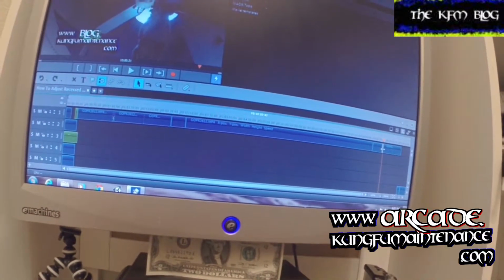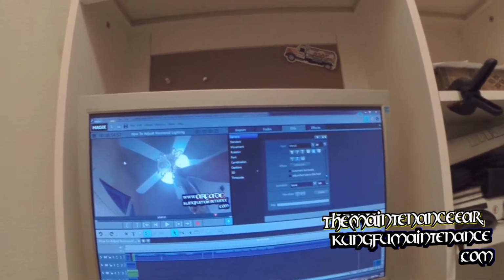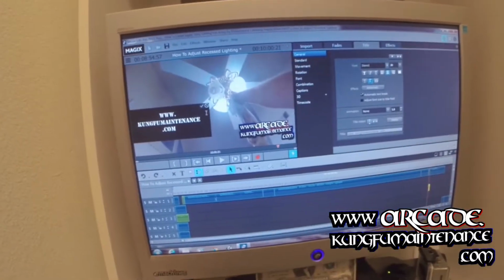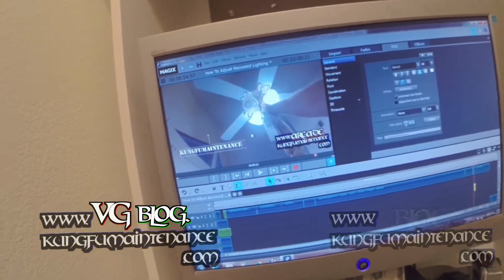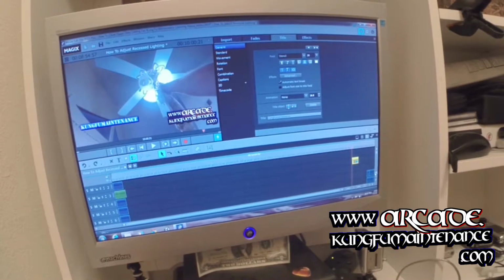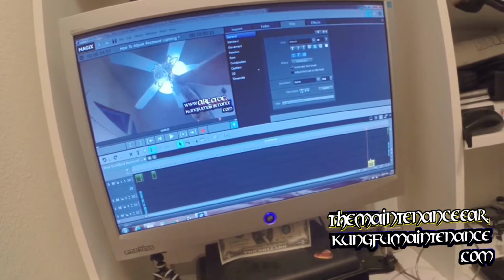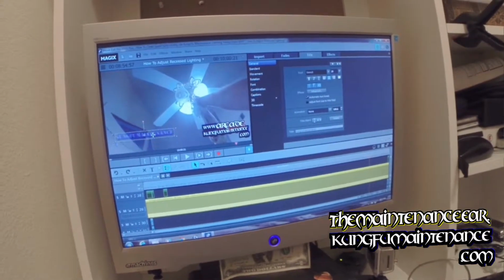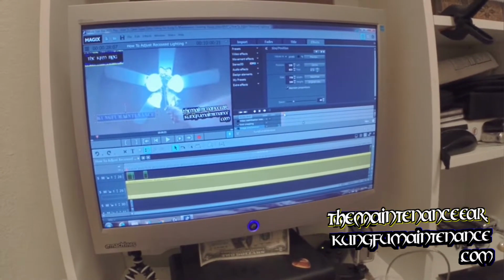How To Add Watermark Titles With Movie Edit Pro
Kung Fu Maintebance shows how to add watermark titles with Magix Movie Edit Pro.